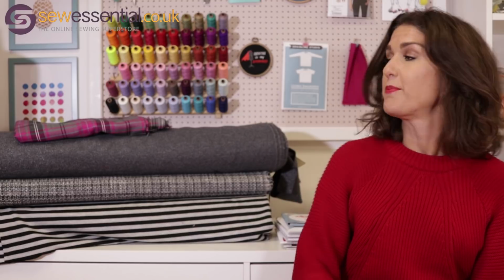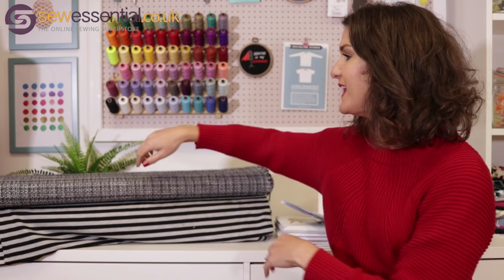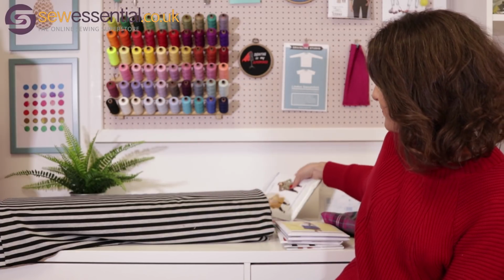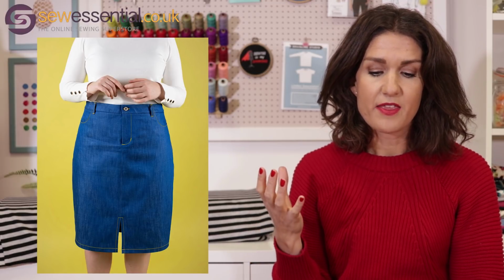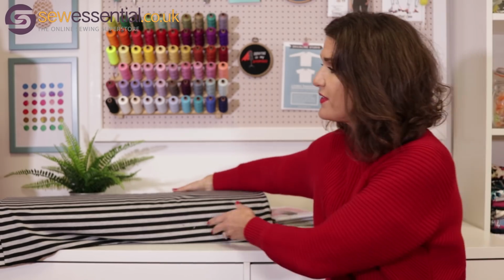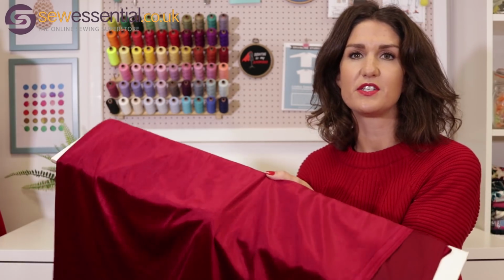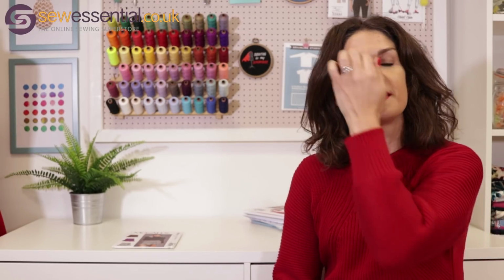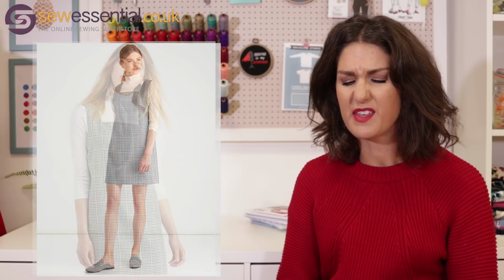New Sewing Patterns November 2018